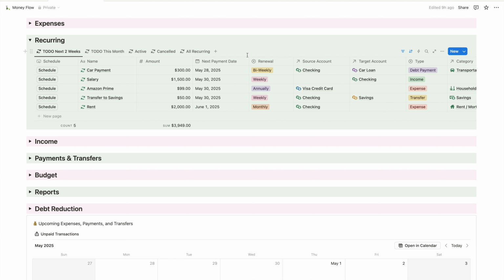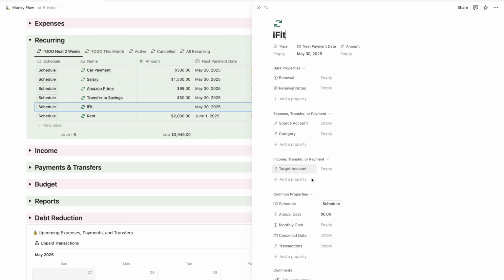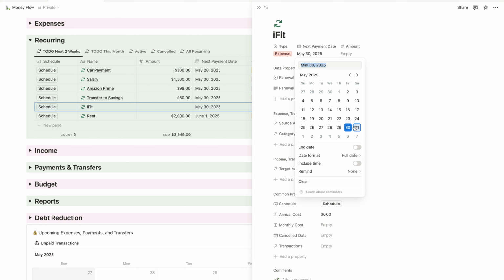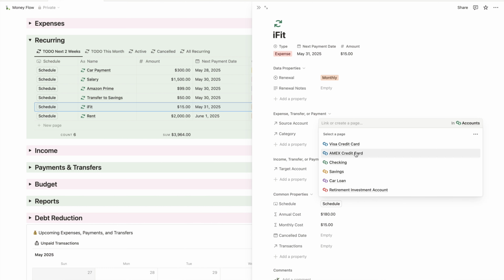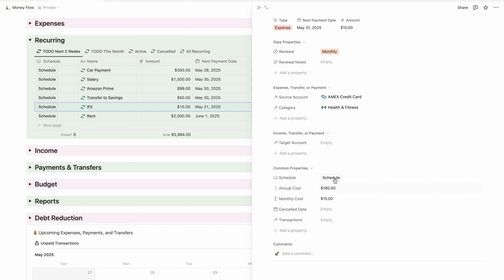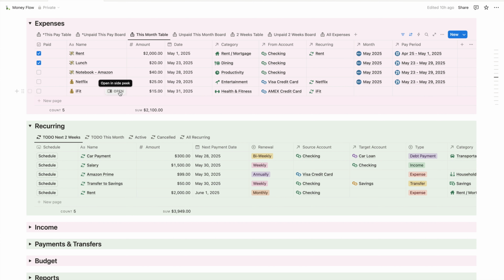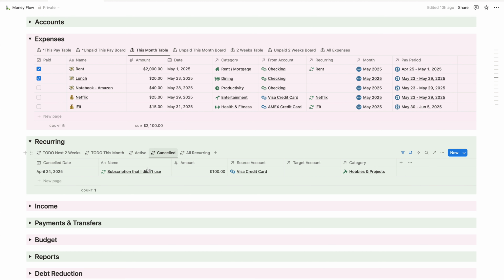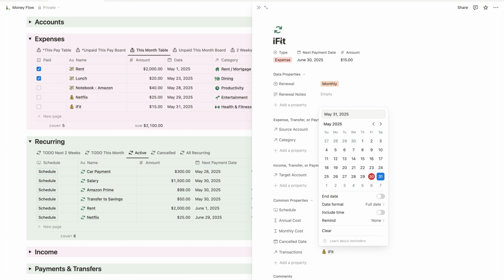Money Flow Creating Recurring Transactions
Creating Recurring Transactions video for the Money Flow Notion template by Life Architech